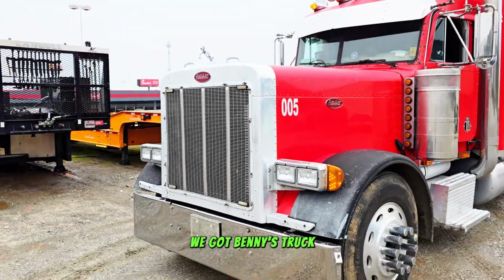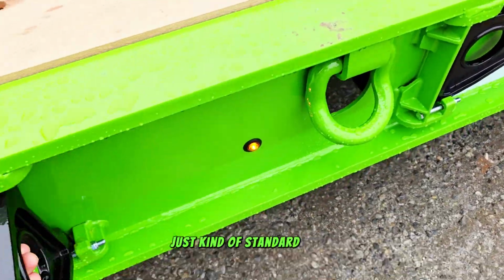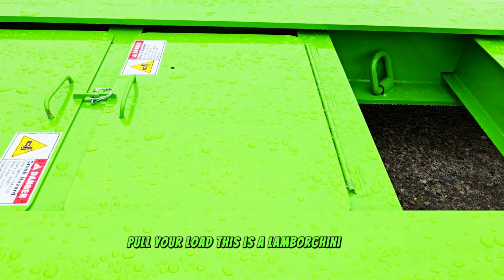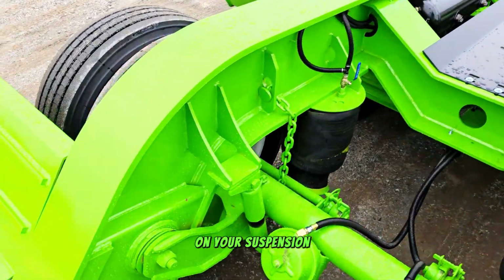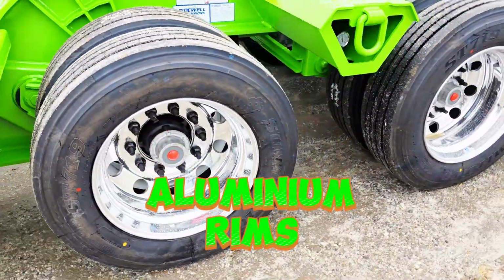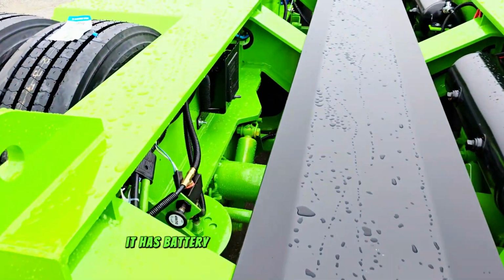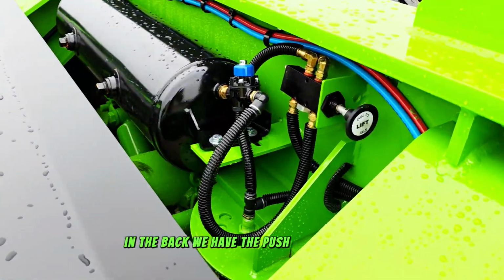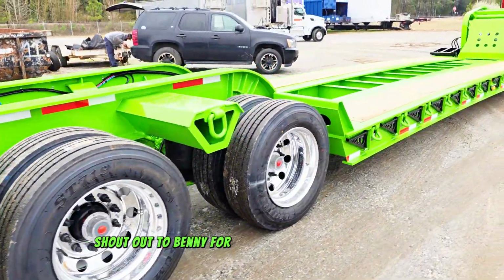Custom Heavy Haul trailer! Fontaine Workhorse 55 LCC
🚛 Dive deep into the world of heavy hauling with our latest video featuring the incredible Fontaine Workhorse 55 LCC! This custom heavy haul trailer is engineered for the toughest jobs and the longest hauls. Join us as we explore every nook and cranny of the Fontaine Workhorse 55 LCC, showcasing its unparalleled durability, flexibility, and capacity to handle even the most challenging loads.

🔧 From detailed walkthroughs of its custom modifications to real-world performance tests, this video is a must-watch for heavy haul enthusiasts, truckers, and anyone fascinated by the world of heavy machinery and logistics. Discover what makes the Fontaine Workhorse 55 LCC stand out in the competitive field of heavy haul trailers.

🌟 What You'll Learn:

The unique features and specifications of the Fontaine Workhorse 55 LCC
Custom modifications done to enhance its performance and reliability
Insights into the design and manufacturing process
Real-world applications and performance reviews from industry experts
💡 Whether you're a seasoned professional in the transportation and logistics industry or just a fan of impressive machinery, this video offers something for everyone.

Your support helps us create more videos that you love. Have any questions or want to see something specific in our next video?